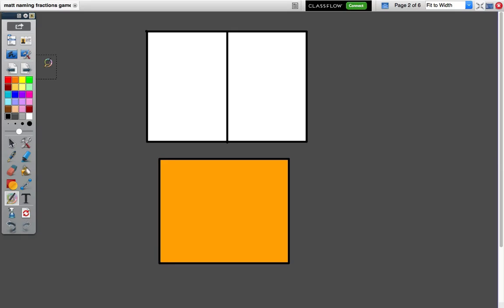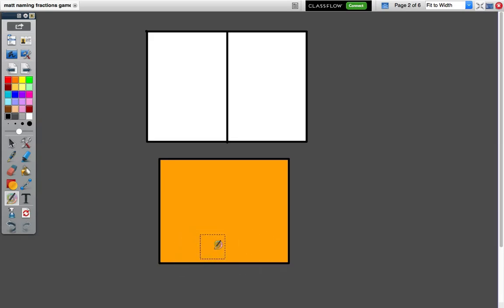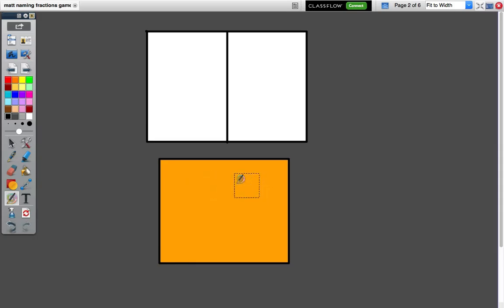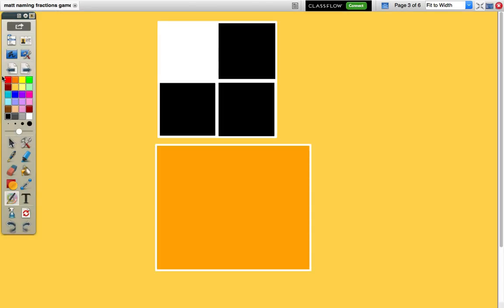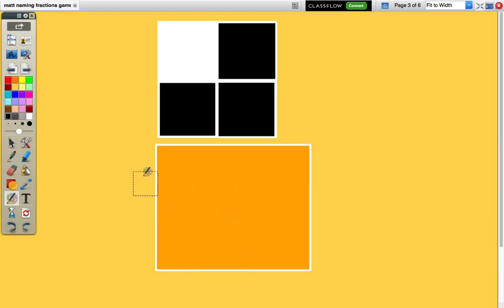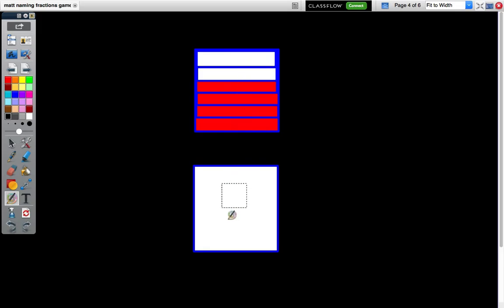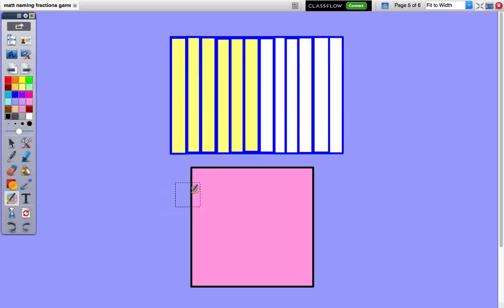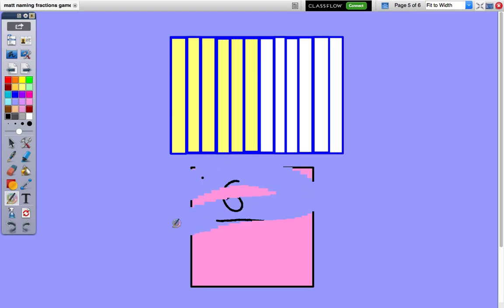Naming Fractions (Matt and Nick)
Matthew and Nicholas discuss how to use WDNF to identify and properly name fractions.